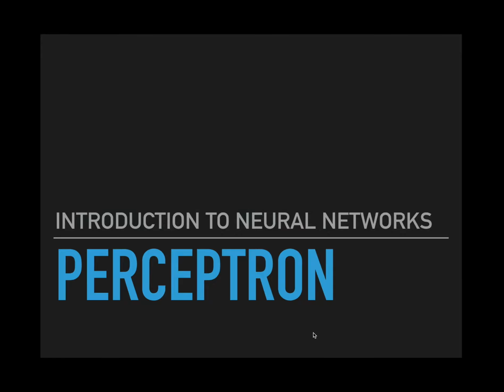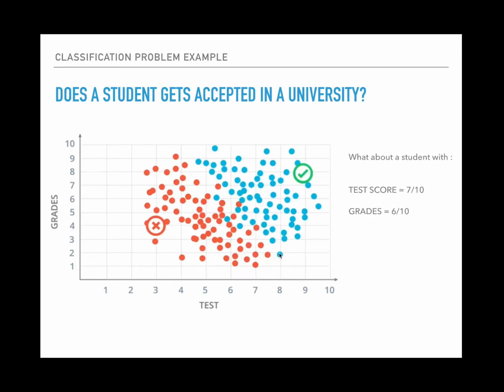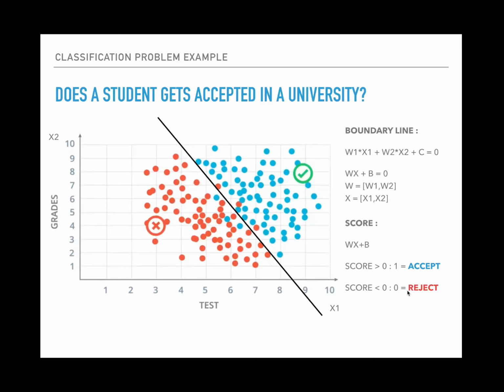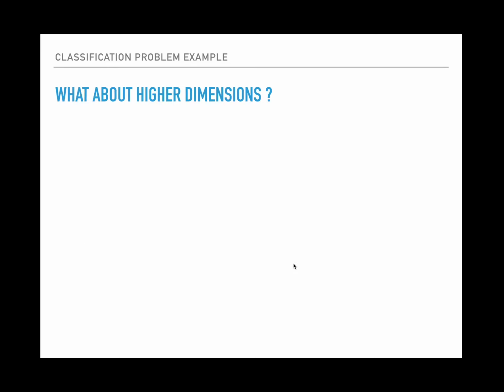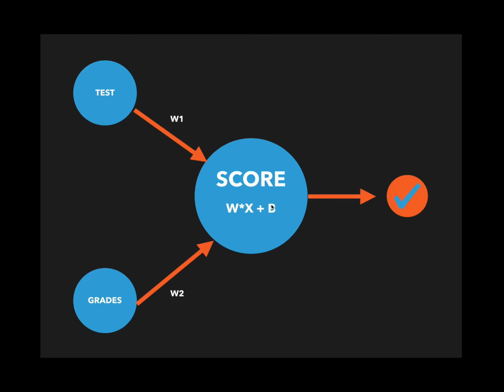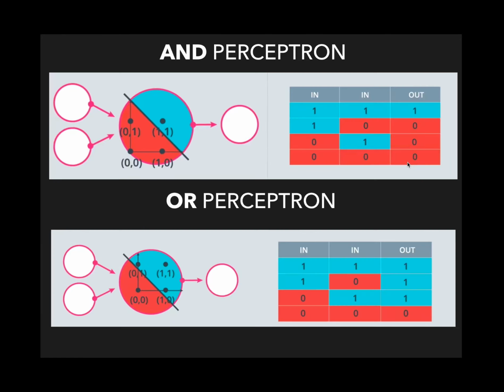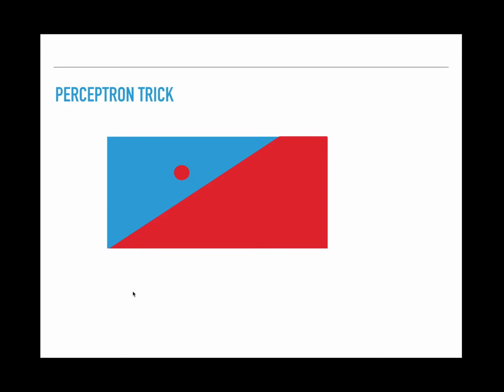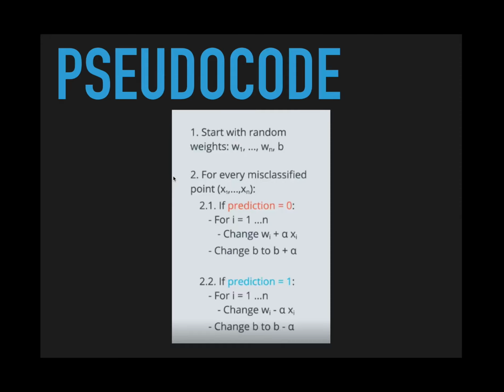Neural Network Tutorial - Perceptron Learning Algorithm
Welcome to the next video on Neural Network Tutorial. this video provides an Introduction to Perceptron Learning Algorithm.
Perceptron Learning Algorithm was First neural network learning model in the 1960’s. Perceptron Learning Algorithm is Simple and limited (single layer models). Perceptron  Basic concepts are similar for multi-layer models so this is a good learning tool
Still used in many current applications (modems, etc.)

An artificial neural network is composed of many artificial neurons that are linked together according to a specific network architecture. The objective of the neural network is to transform the inputs into meaningful outputs.
What is a ( an Artificial) Neural Network? Neural Networks are Inspired from real neural systems. They Have a network structure, consisting of artificial neurons (nodes) and neuronal connections (weights ). A general methodology for function approximation
It may either be used to gain an understanding of biological neural networks, or for solving artificial intelligence problems